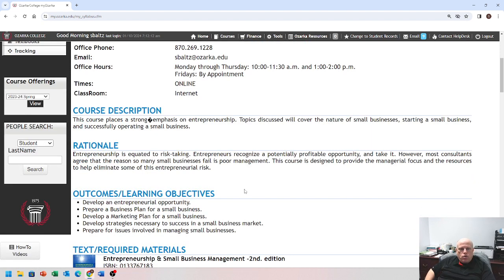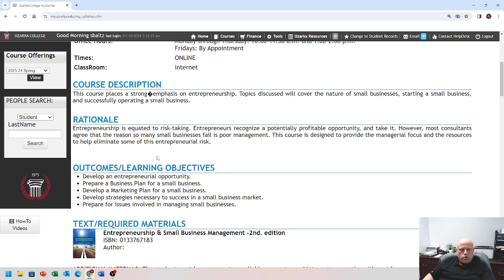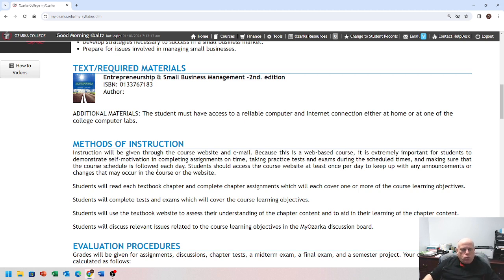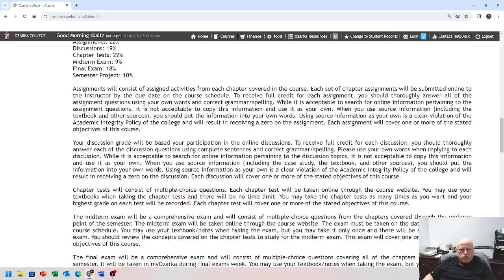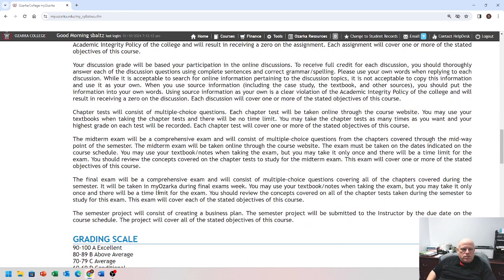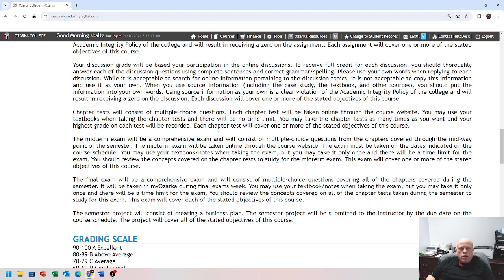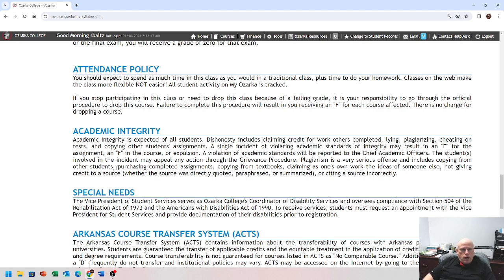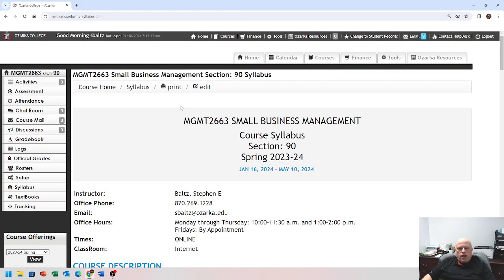MGMT2663 Small Business Management Spring 2024 Welcome Video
In this video, I give an overview of the course and cover the course syllabus.